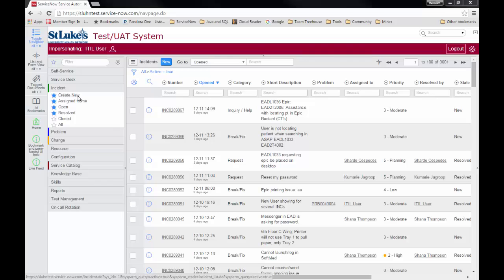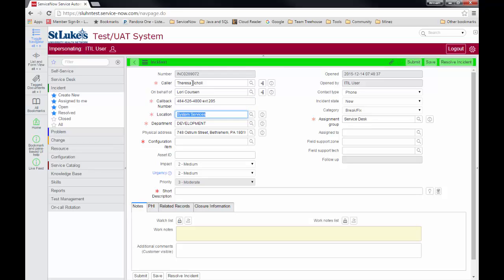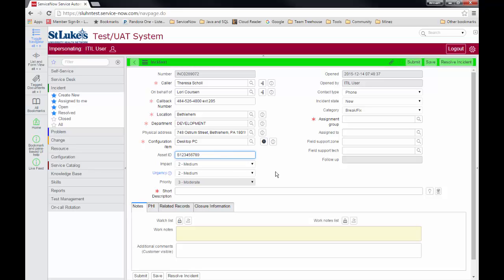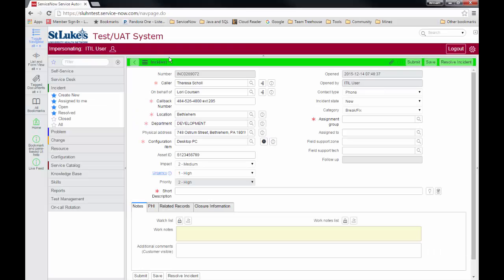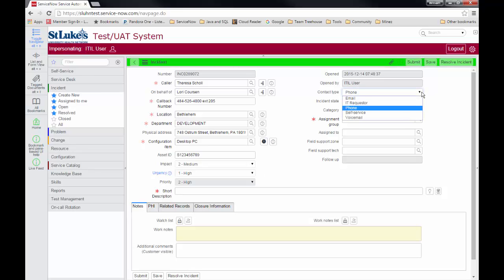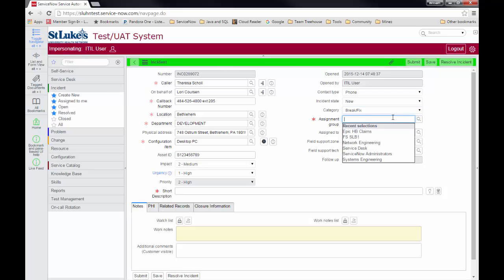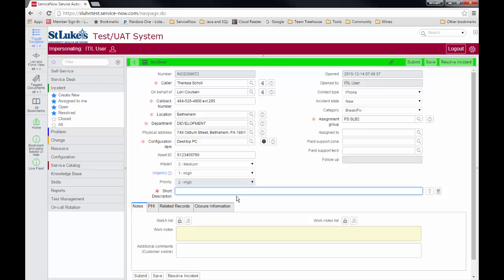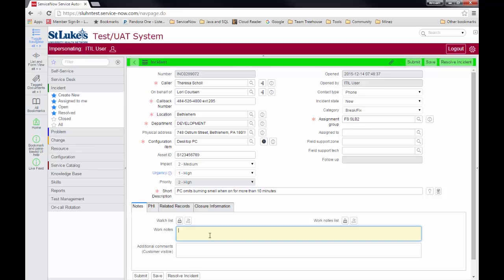ServiceNow: Create an Incident